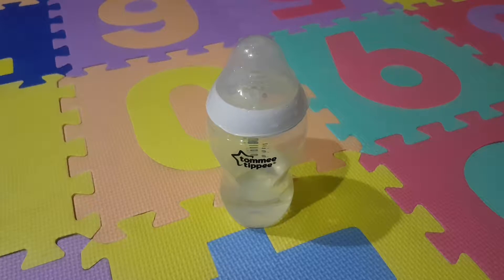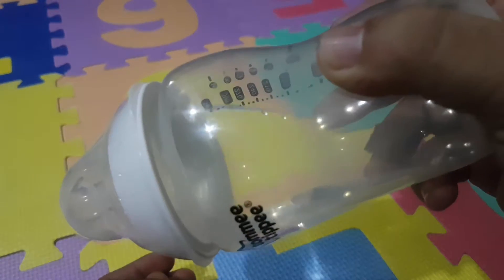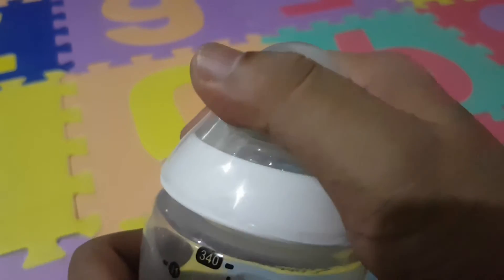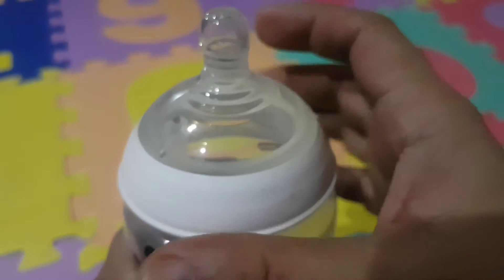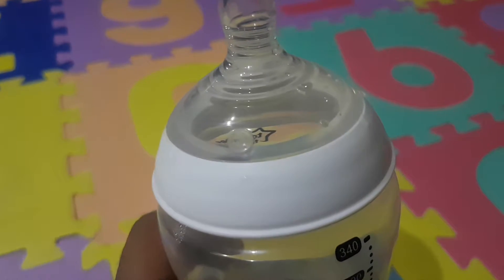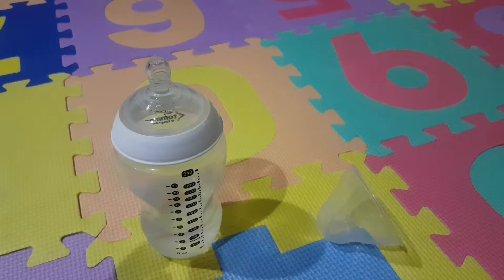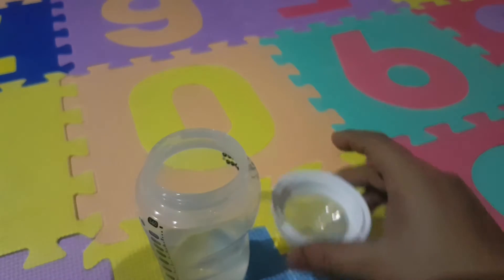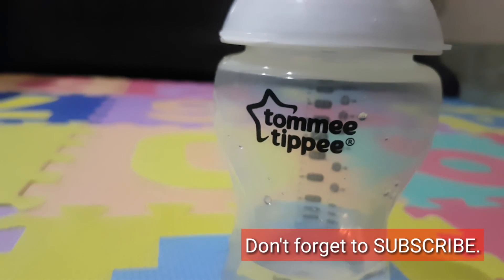FEEDING BOTTLE REVIEW: Tommee Tippee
The Tommee Tippee feeding bottle is an amazing product that our son clearly likes to use.  It is ergonomical but with only one flaw that might be a game-changer for some.

Shot entirely with Samsung S7.